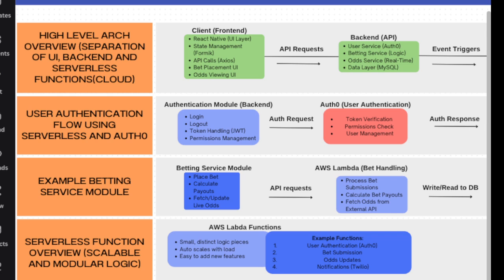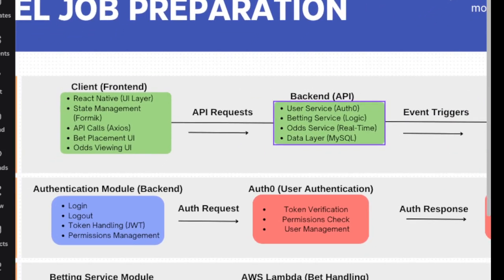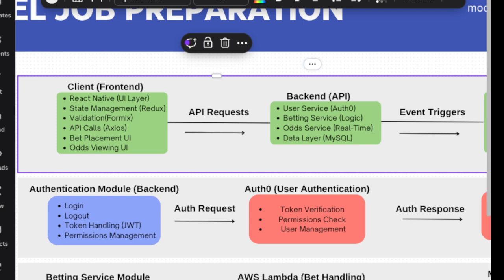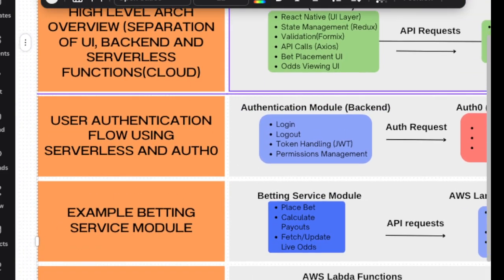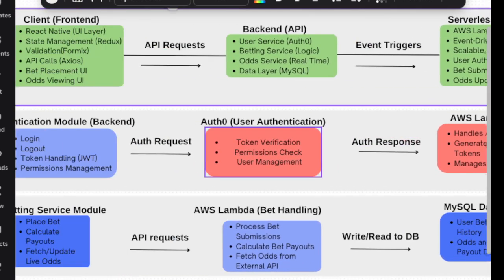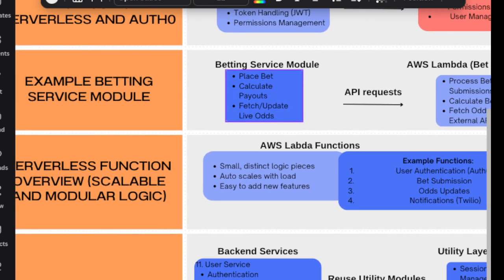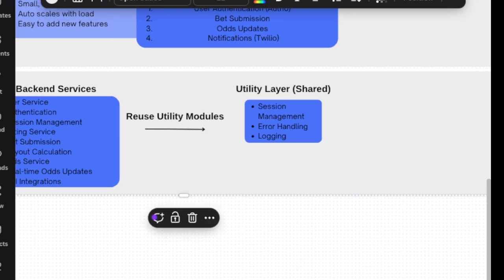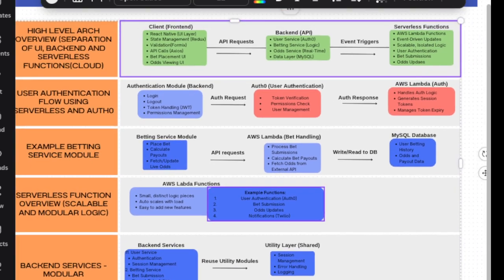Architecting a Sports Betting App on AWS Serverless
Yes, you read that right! This project was as fun as it was challenging. Catch the full story on how we built a sports betting app from scratch and the unforgettable interview process with an actual movie actor!